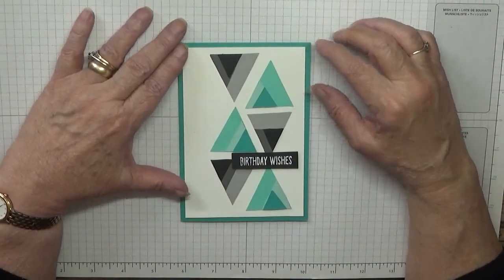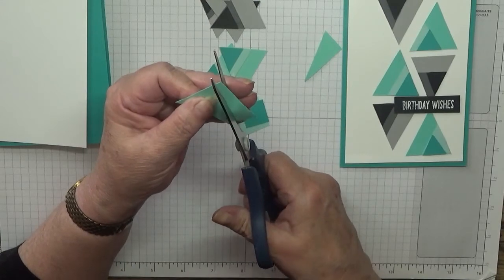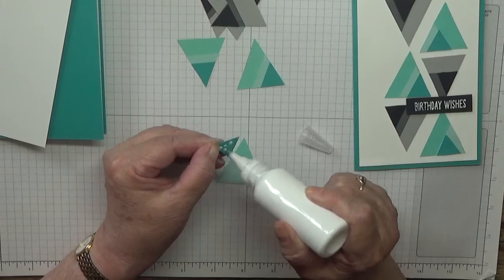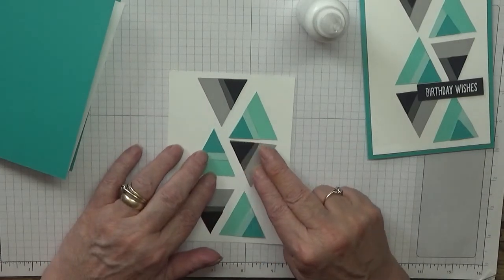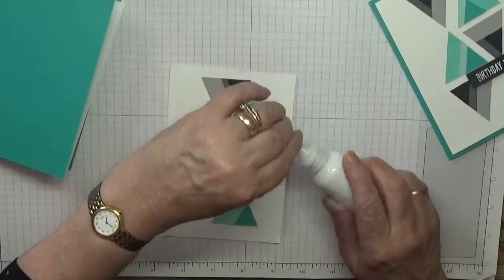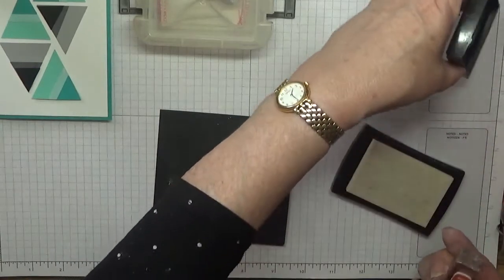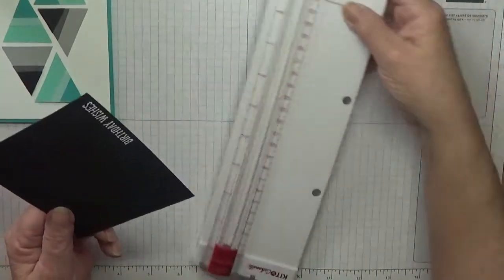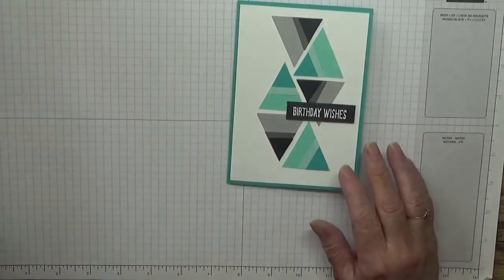540 Stampin Up Home and Garden sentiment only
This card was put together using the stamp set Home and Garden from Stampin Up